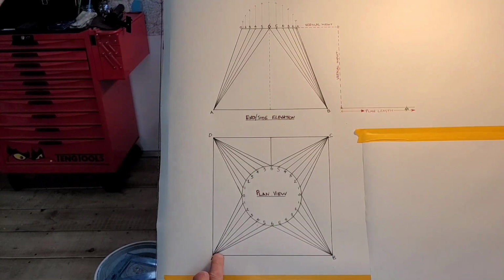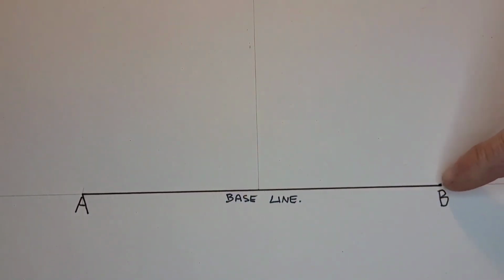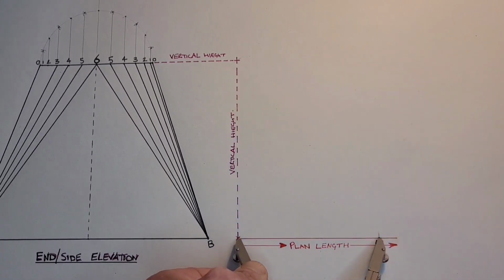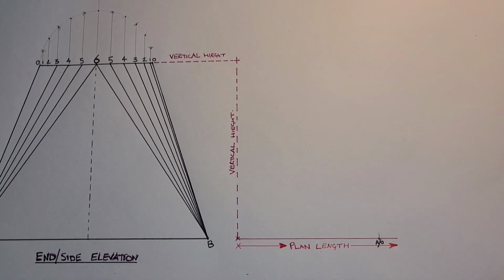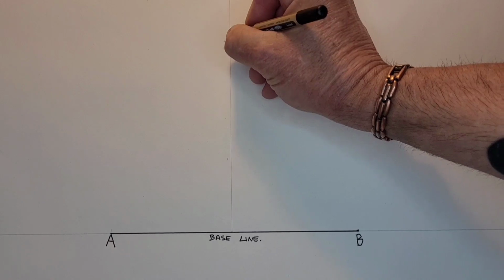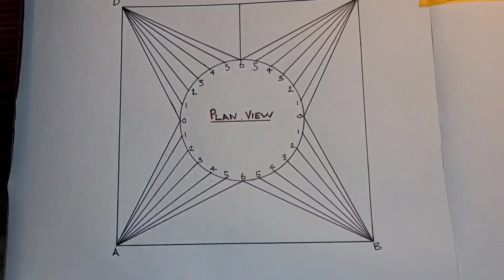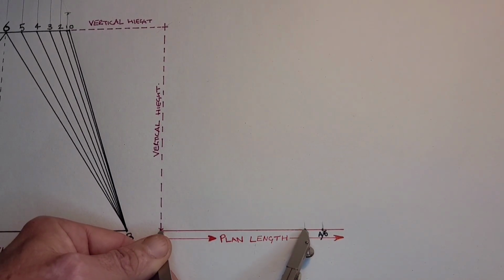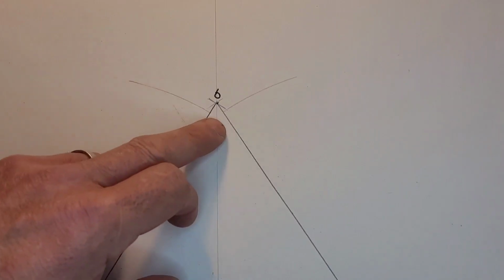How to Develop a Square to round ,made simple .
Square-to-round transitions have a reputation for being complicated, but they're all built on one simple principle: finding the true distance between points.
In this breakdown I use a model and drawing together to show how triangulation works and how a flat pattern becomes a formed shape.
Understanding the principle makes the geometry far easier to visualise.
Every shape starts flat.
Think flat. Build shape.